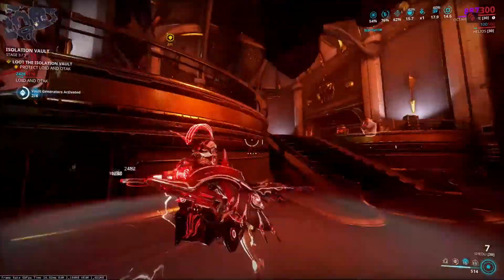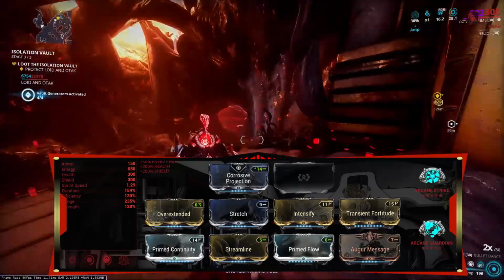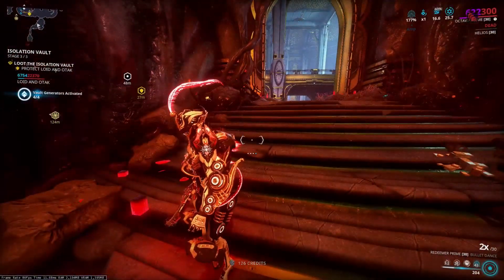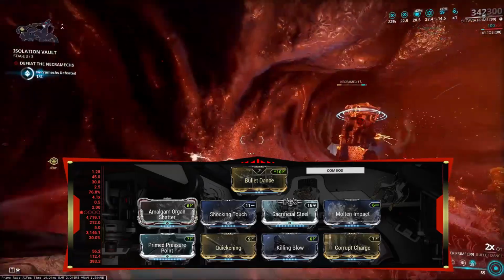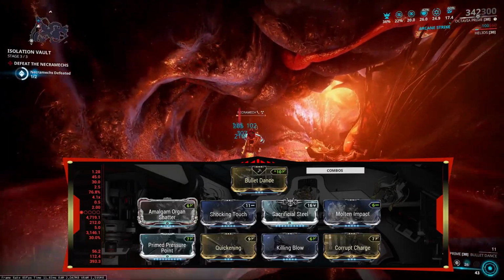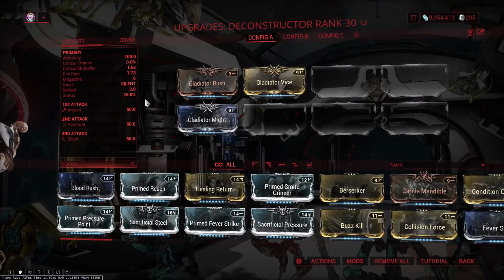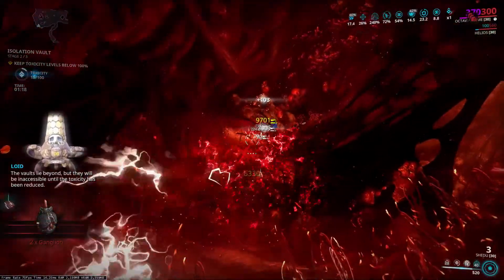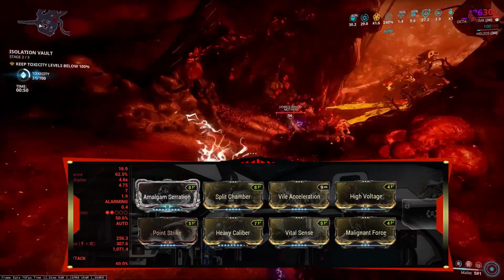SOLO ISOLATION VAULTS | OCTAVIA PRIME & REDEEMER PRIME | WARFRAME [2021]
Good day lads! , this video is all about the isolation vaults in Deimos and everything you need to know about it. I hope you like this video.

😎CREDITS😎